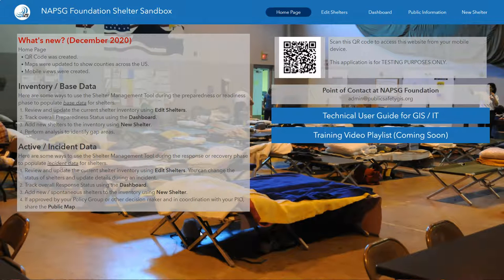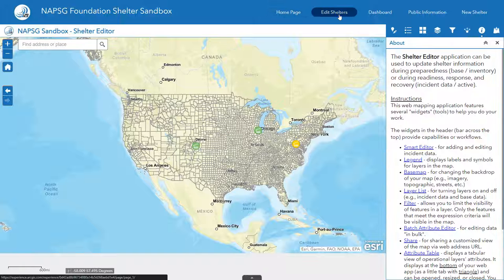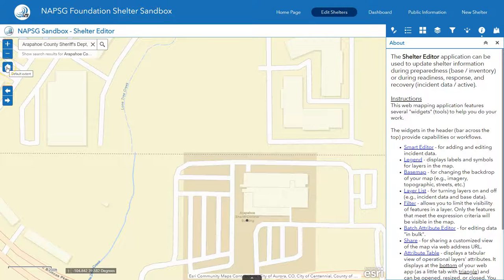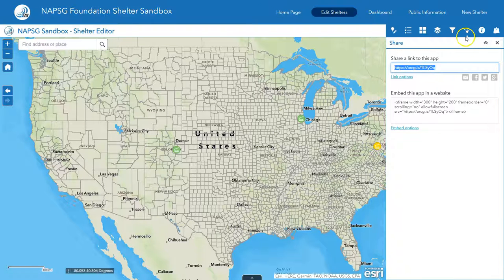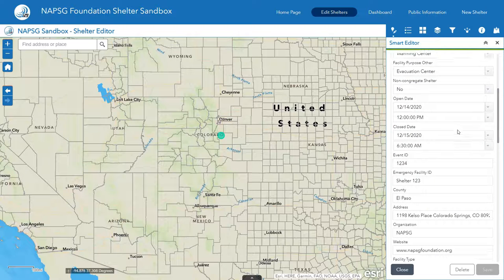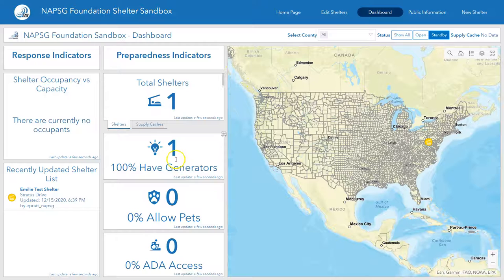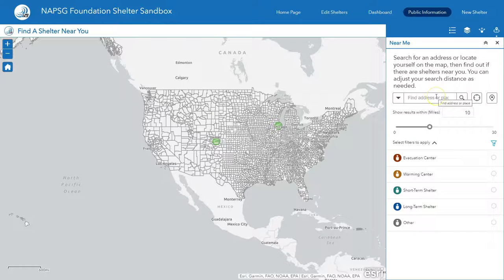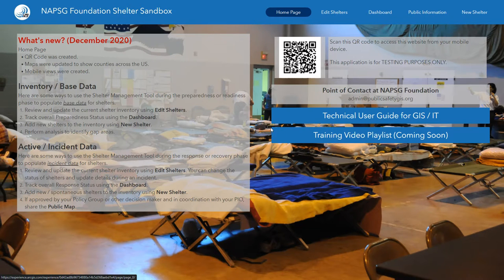NAPSG Foundation Shelter Sandbox Overview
This video provides an overview of the NAPSG Foundation Shelter Sandbox.